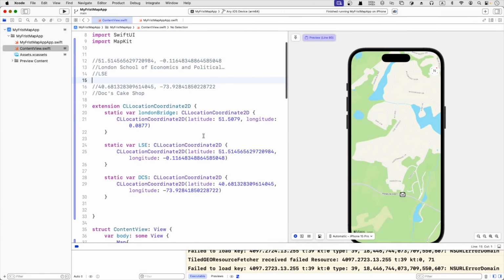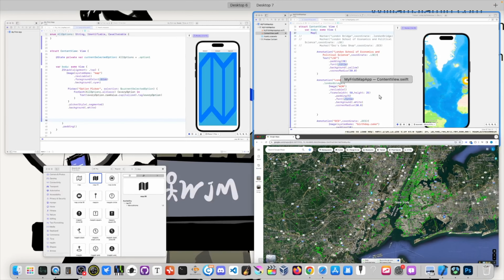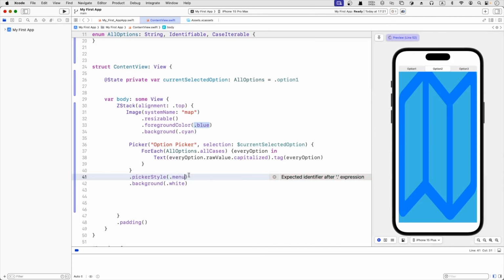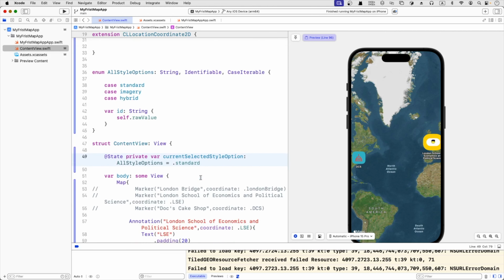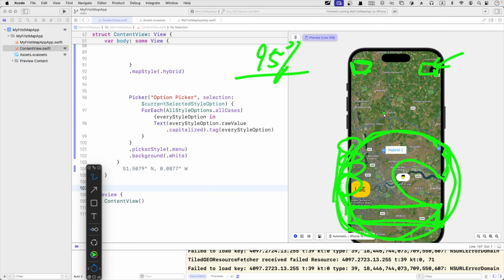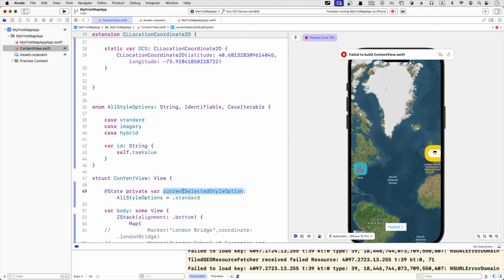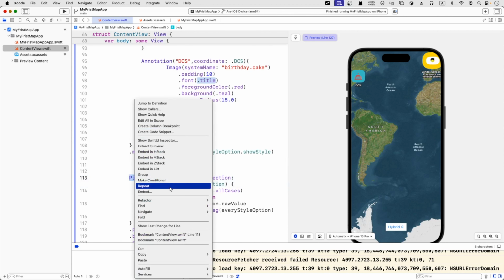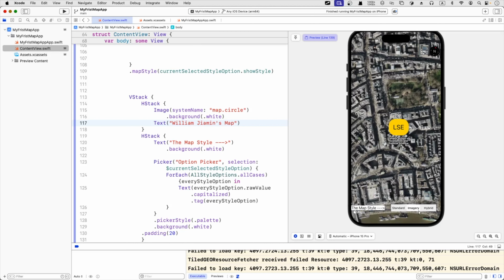【IOS MapKit Intro】5 How to add menu bar to the Map and change the style